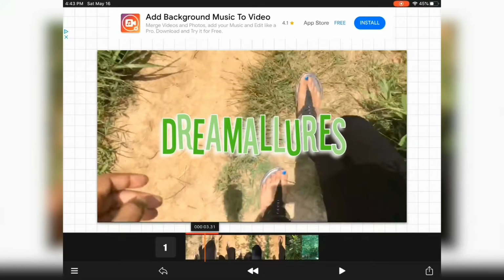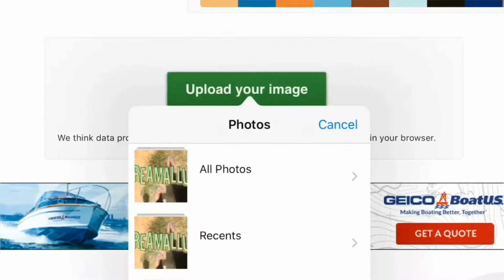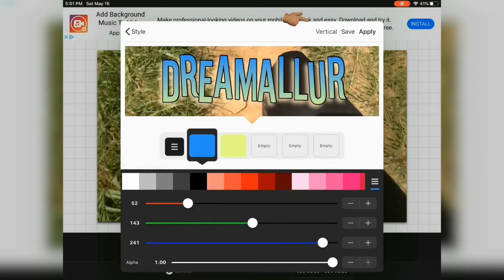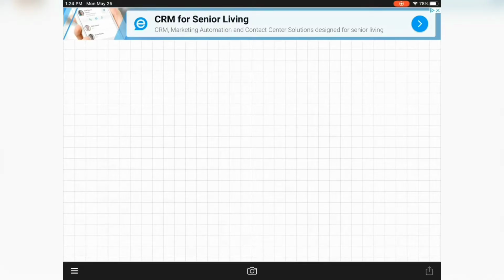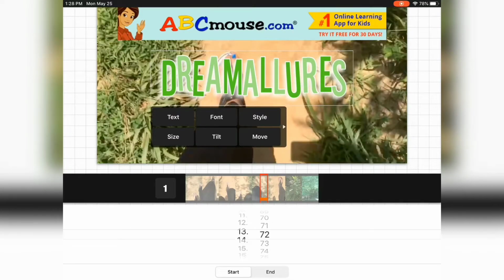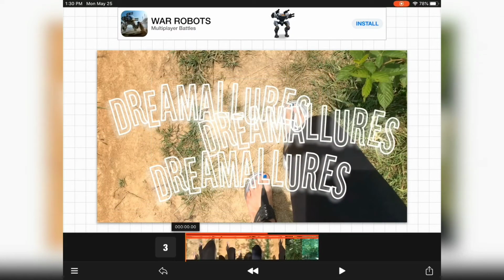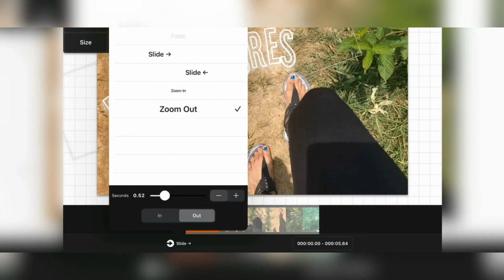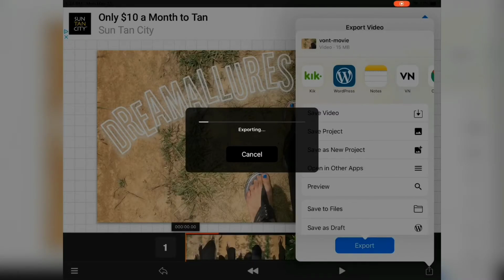How To Use Vont (Color Picker Feature? Editing/Saving Text Color Styles, Save Projects)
How To Use Vont (Color Picker Feature? Editing/Saving Text Color Styles, Save Projects) Text to video app for mobile editing. This is an added on/updated version of my previous Vont tutorials. Be sure to watch the other two videos uploaded (linked below) as I go over different functions and features in each. How to add animated text to video, text transitions, editing text (for video) to your liking with colors, patterns, font and style. Saving your projects to work on later and more...